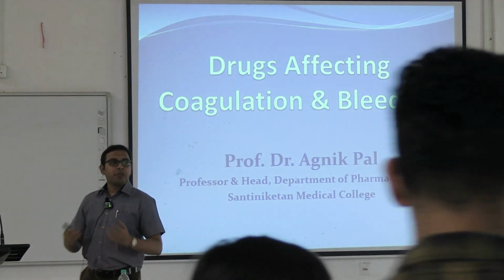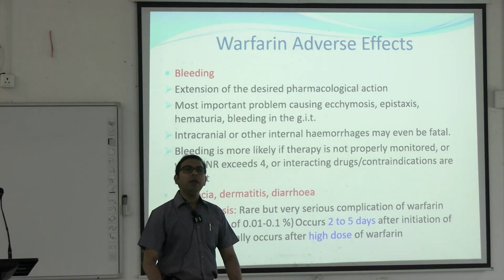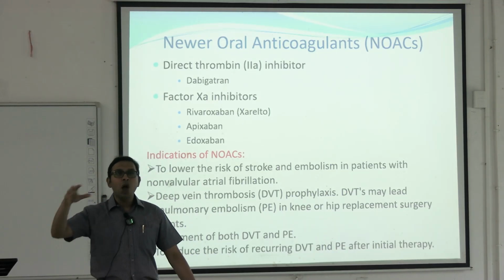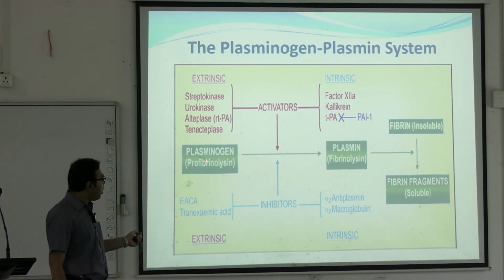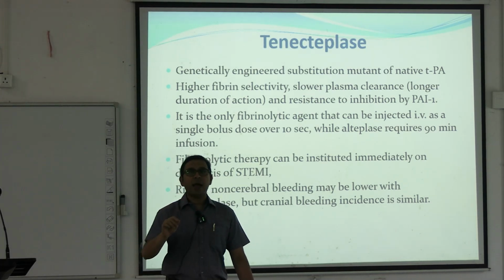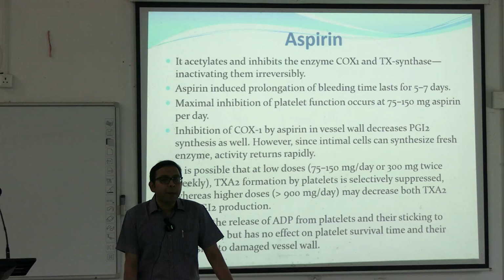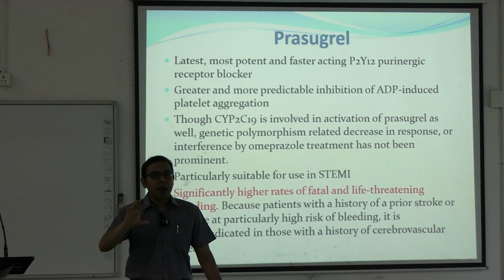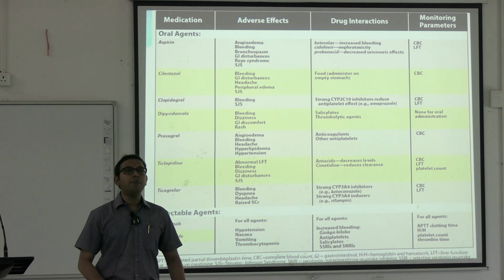Lecture On Anticoagulants, Fibrinolytics & Antiplatelet Drugs: Complete Pharmacology | MBBS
Join the MBBS 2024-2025 batch at Santiniketan Medical College & Hospital for an exhaustive pharmacology session on drugs acting on the blood. This lecture covers the mechanism of action, clinical indications, adverse effects, and monitoring of Anticoagulants (Warfarin, Heparin, NOACs), Fibrinolytics (Streptokinase, Tenecteplase), and Antiplatelet agents (Aspirin, Clopidogrel).

    Oral Anticoagulants: The history of Warfarin, its mechanism as a Vitamin K antagonist (Factors 2, 7, 9, 10), and the critical importance of INR monitoring [00:24].

    Heparin vs. Warfarin: Why we use "Heparin bridging" in conditions like DVT and Pulmonary Embolism [03:46].

    Adverse Effects: Understanding Warfarin-induced skin necrosis and the specific treatment for anticoagulant-induced bleeding using Vitamin K1 and Fresh Frozen Plasma [09:10, 10:12].

    NOACs (Novel Oral Anticoagulants): Introduction to Dabigatran, Rivaroxaban, and Apixaban—why they don't require routine monitoring [18:47].

    Fibrinolytics (Thrombolytics): Life-saving interventions in Acute MI (STEMI) and Ischemic Stroke. Comparing Streptokinase with newer fibrin-specific agents like Tenecteplase [24:27, 33:40].

        Antiplatelet Drugs: Why low-dose Aspirin (75-150mg) is an effective antiplatelet while high-dose is not [44:51].

    P2Y12 Inhibitors: Detailed pharmacology of Clopidogrel, Prasugrel, and Ticagrelor [51:47].

    GP IIb/IIIa Antagonists: Injectable agents like Abciximab used during Percutaneous Coronary Intervention (PCI) [58:30].

    Antifibrinolytics: Clinical use of Tranexamic Acid in Menorrhagia, Hemophilia, and trauma [39:53].

MBBS Class (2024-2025 Batch) Of Santiniketan Medical College & Hospital
On: PAHRAMACOLO by Prof. (Dr.) Agnik Pal
(MBBS Batch: 2024-25)
Conducted on: 06-04-26